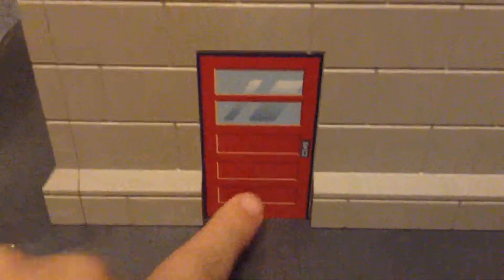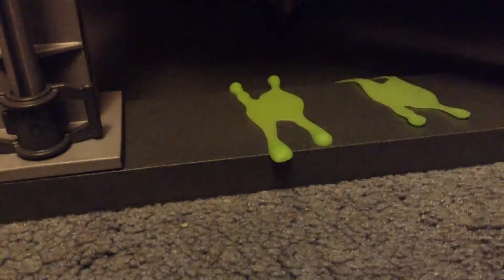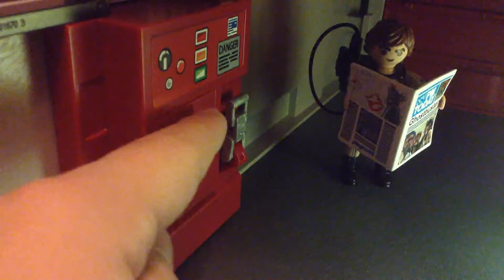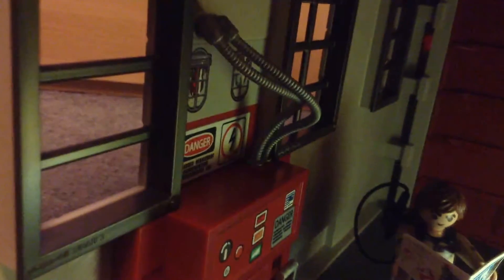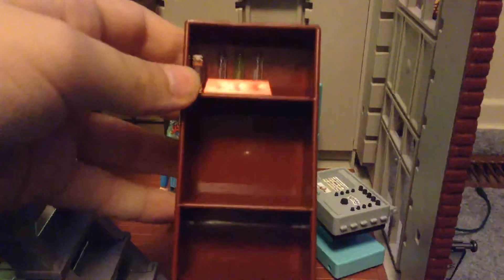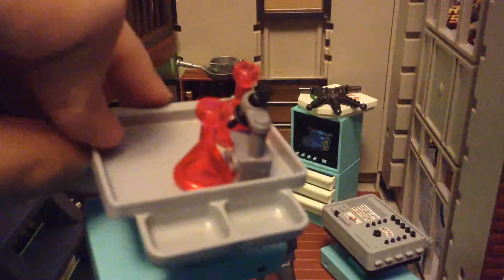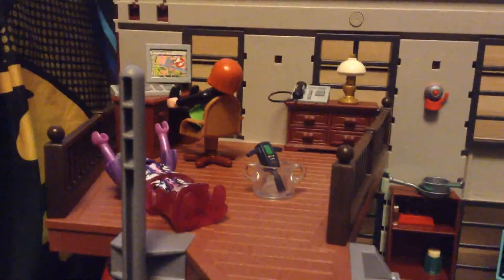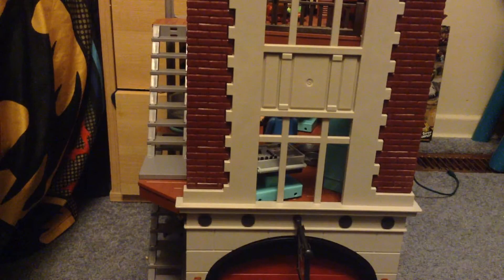The Playmobil ghostbusters fire house...review and unboxing (part 2) of 1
Playmobil ghostbusters fire house